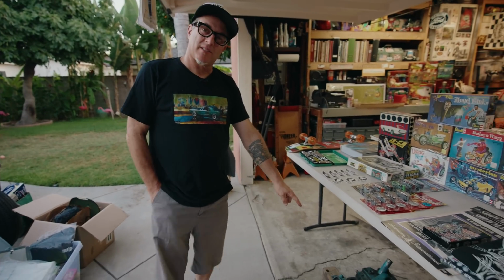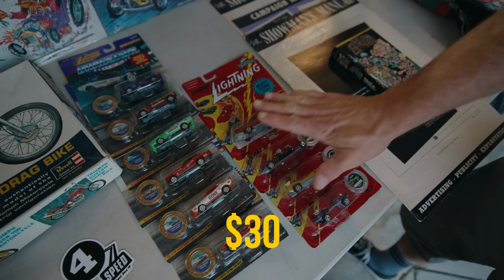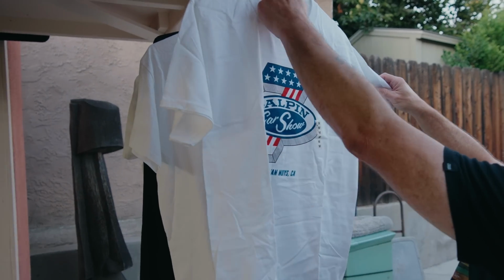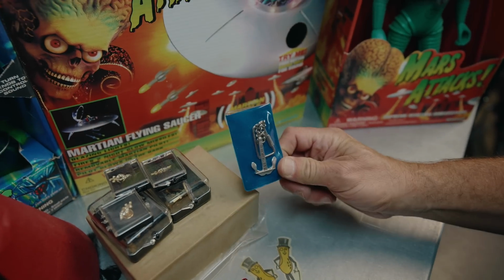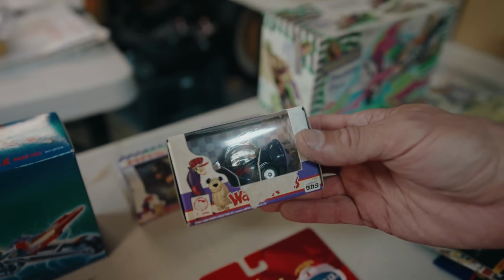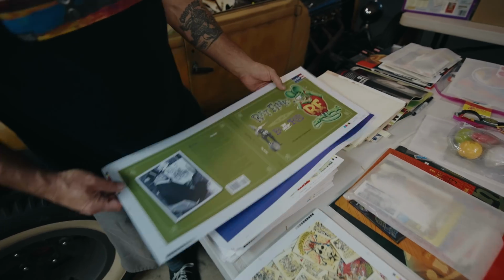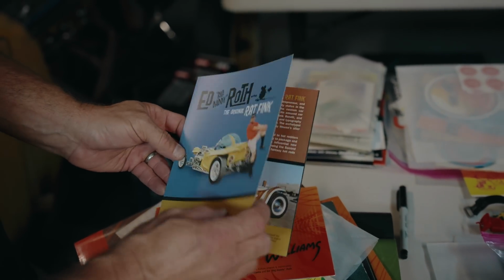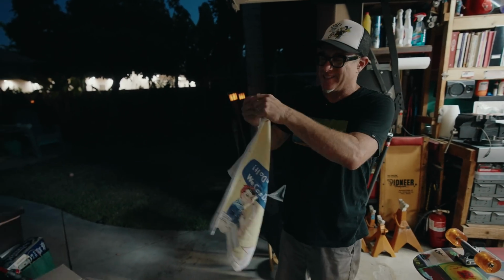Vintage Garage Sale With Super Rare Items!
After we find out your location, we will tell you how much shipping will be. Don't be afraid to reach out!

sale
model kit
ed roth
von dutch
1960s
hot rod
hot wheels
toy cars
vintage shirts
skateboard
old poster
1950s movie posters
old paint